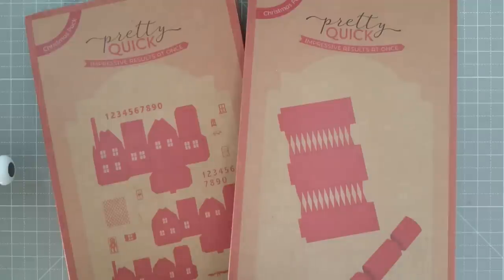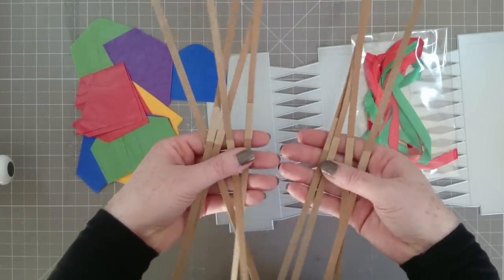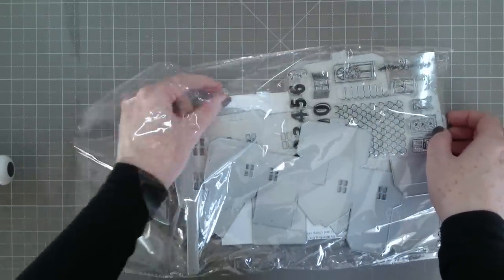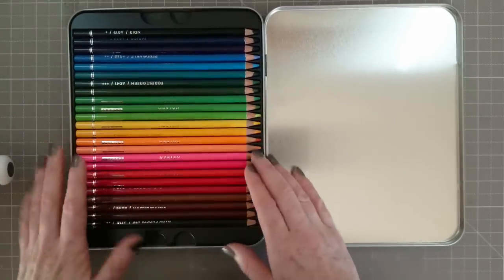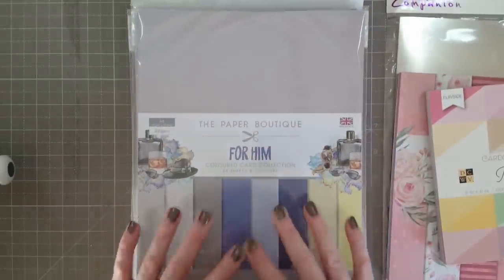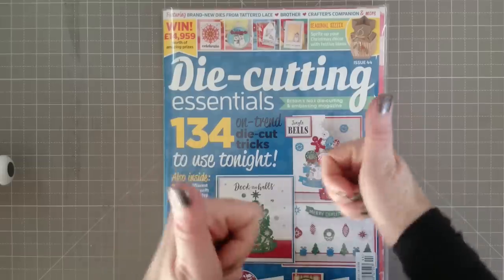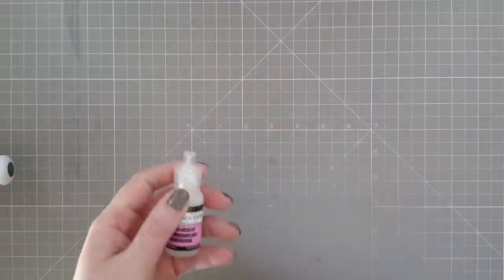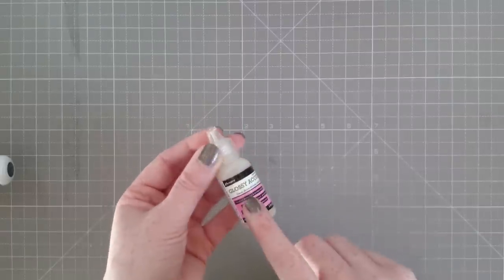December 2018 Craft Supplies Haul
December 2018 Craft Supplies Haul // Some crafty supplies I have treated myself to this month - links for everything listed down below.

• Arteza Professional Coloured Pencils Set of 48 Colours, Soft Wax-Based...
[ Amazon UK ]

• Zhi Jin A5 Loose Pocket Leather Refillable Notebook Binder Rings Journal...
[ Amazon UK ]

• Rapesco 1342 Adjustable 6-Hole Organiser/ Diary Punch (Black):...
[ Amazon UK ]

• Paper Boutique A4 Colour Card Collection 200gsm 24 Sheets | For Him

• Paper Boutique A4 Colour Card Collection 200gsm 24 Sheets | For Her

• Paper Boutique Colour Card Collection 200gsm 24 Sheets | Pink Paradise

• Paper Boutique A4 Colour Card Collection 24 Sheets | Nature's Gift

• Paper Boutique 8in x 8in Paper Pad 150gsm 36 Sheets | Misty Mornings

• DCWV Double-Sided Cardstock Stack 6in x 6in - Flip/Slide Pastels Solid